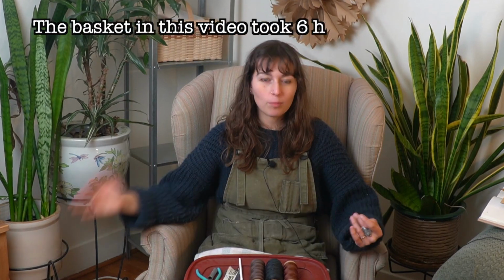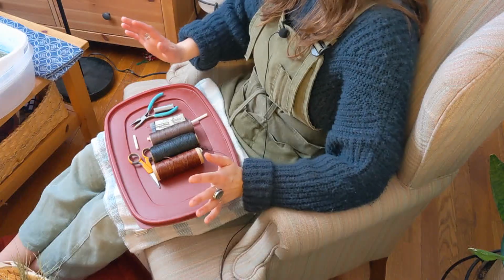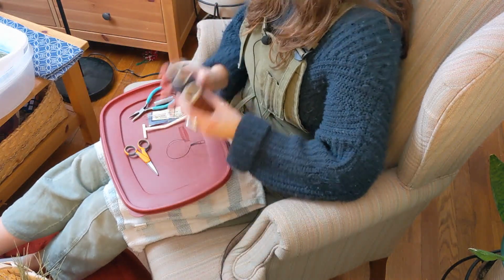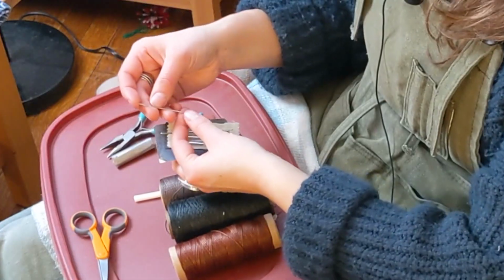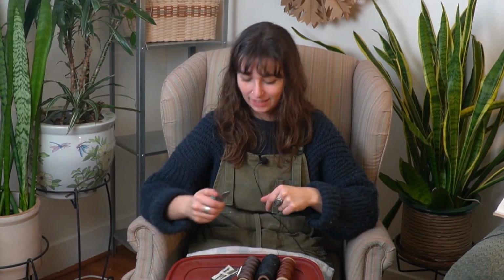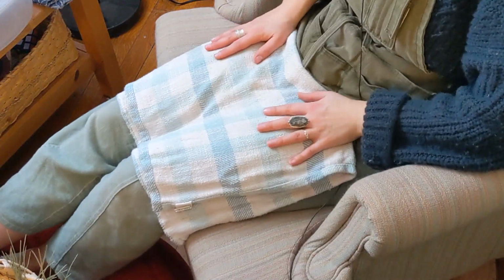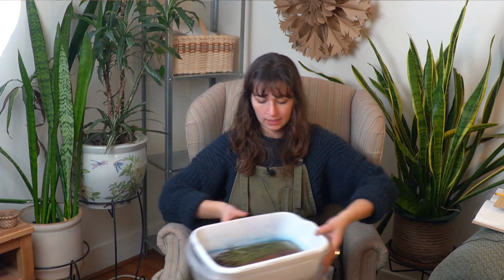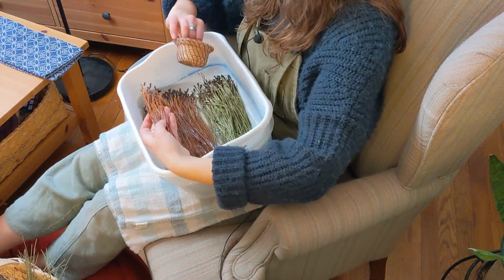Pine Needle Basket Vase: Satisfying Project {Hyperlapse}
Watch the process of coiling a pine needle basket vase. This project took me a total of 6 hours, to coil the basket, not including the time to gather, clean, and dye the pine needles.

Pine needle basketry is a rewarding craft, but it is a slow craft. From picking out each individual pine needle segment to cleaning, dyeing, and weaving 1/4" by 1/4" the process is relaxing and tedious at the same time.

This video is meant to be an overview of how pine needle baskets are coiled and stitched so that anyone interested in the craft can see the entire process without sitting and watching a 6-hour-long video. I find getting a broad picture idea of what a project entails helps me when I begin something new. So here it is, the broad overview version of pine needle basketry.

Join my Basketry Immersion: A Year Long Journey and learn how to weave a series of twelve baskets over twelve months. Each basket builds on previous skills learned.

Do you want more textile and fiber arts resources, tutorials, and inspiration? Sign up for my bi-monthly email update, and you will receive my lists of ten resources for each fiber art category, news on new tutorials, courses, fiber artists to get inspired by, and more.